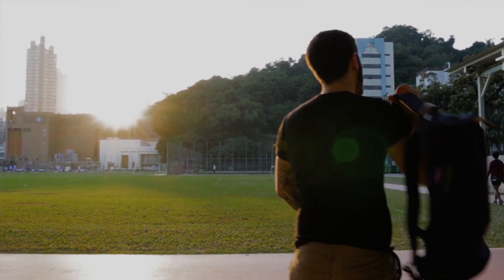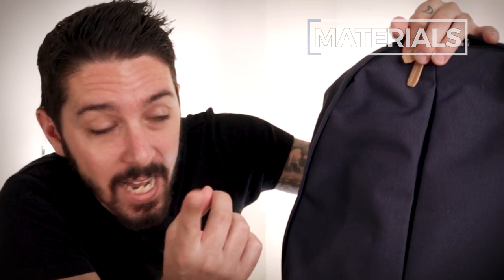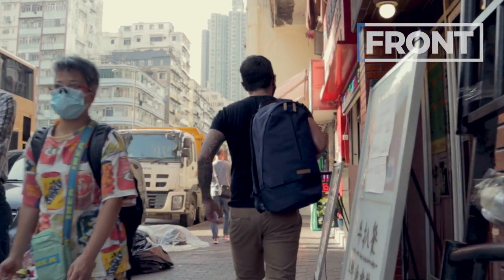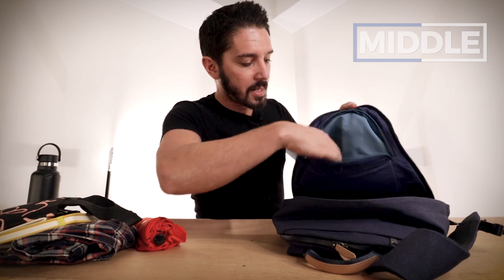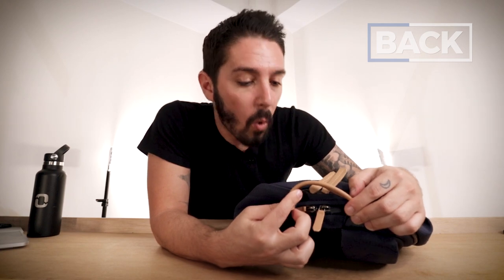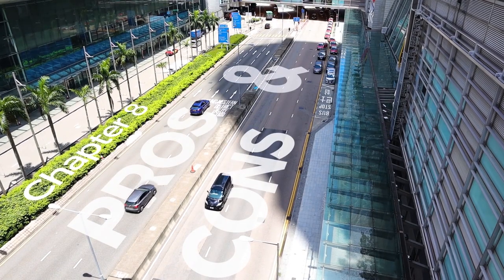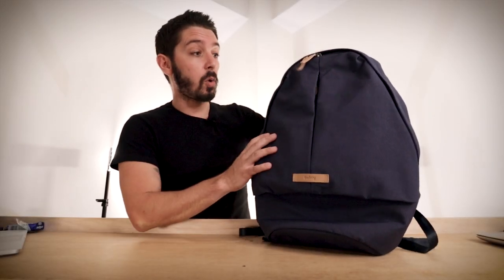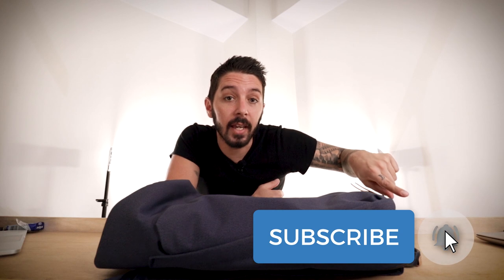Bellroy Classic Backpack PLUS review (Is it worth it?)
Overall pros and cons  |  Who is this pack for |  Specs  | Price and more

00:00  Intro
00:25 Specs
01:21 Style
02:12 Materials
03:27 Comfort
04:29 Front
05:46 Middle
08:10 Back
11:35 Pros & Cons
13:56 Who it's for

Bellroy Classic Backpack Plus  - Nomads Nation Score

Style - 4/5
Comfort - 3/5
Functionality - 3/5
Durability - 4/5
Value - 4/5
Over all - 3/5

While being simple and minimalistic, the Bellroy Classic Backpack Plus is a well-rounded backpack that will be able to handle most people's day-to-day needs. Its design says "I'm classy" without throwing any brands in your face (cough, LV)

The Bellroy Classic is for you if...

✅ If you are a university/college student -  Bellroy advertises their products as such, and honestly, they are perfect for carrying books + laptop + pens

✅ If you're a minimalist - The Bellroy classic is not a feature-heavy bag, it has the fewest pockets of any bag we have reviewed. The pockets which are included in the design are well placed and thought out.

If the Bellroy Classic Plus is not for you, check out these videos...

❌ If you're more about sleek and modern designs - The Bellroy classic's design language invites memories of a simpler time. If you're a person who likes a more modern style, you should see this review 👇🏼

❌ If you carry extra tech gear - Need to bring a full-sized keyboard for work/college, maybe a Bluetooth speaker, and a nice ergonomic mouse? this bag is not perfect for fitting these extra items, being a minimalist everyday carry. This pack though is a temple of tech and organization.👇🏼

❌ Are you an adventurer? While this pack certainly has the style, it's not an adventurer's backpack. if you're going to hit the beach after an urbex trip to an abandoned mental hospital, you may want to have more durable materials. This everyday carry will probably survive a zombie apocalypse.👇🏼

Specs / Features / Summary :

• Various color options, various materials
• Price $80 -$150 USD
• Separate laptop compartment, can fit a 17-inch laptop
• Extra convenient quick-access pocket
• Well placed internal pockets

Who is Bellroy?
Bellroy started in 2010 as a group of designers who initially came together to redesign the humble wallet. Since then they have released a myriad of products including slings, tote bags, leather bags backpacks, and phone accessories. Most of their products include some leather and follow the same timeless design aesthetic.